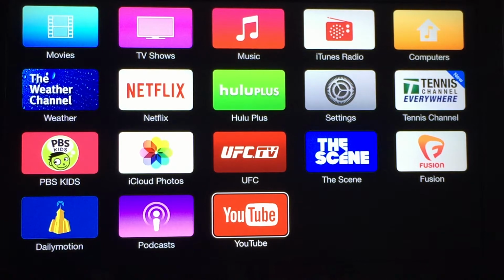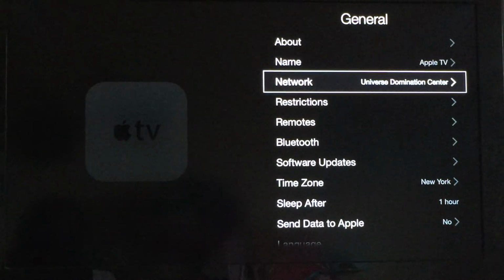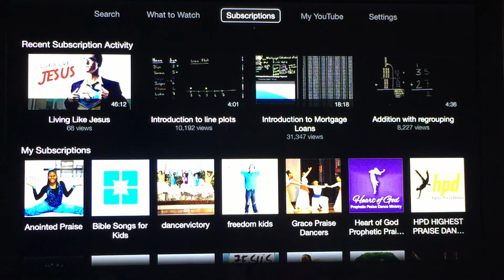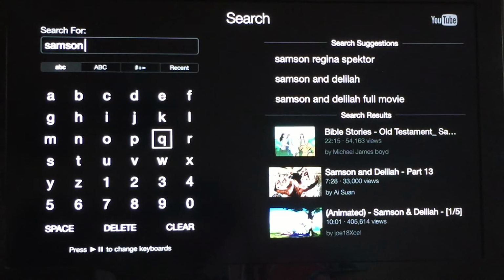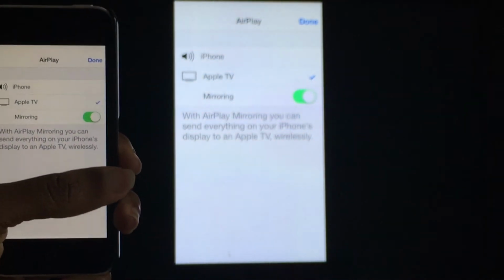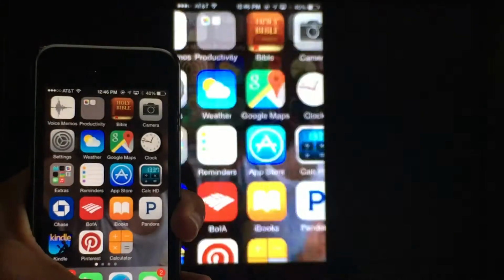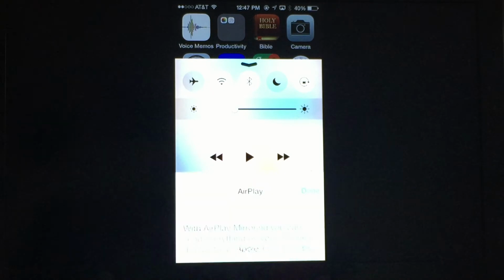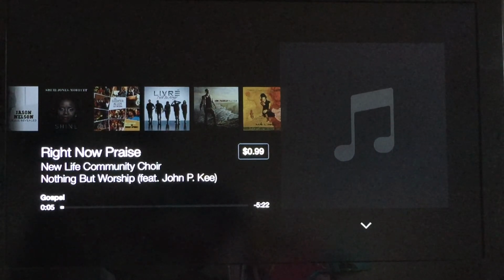Apple TV Tutorial for Wired with Purpose Teacher Meeting and Training 2015